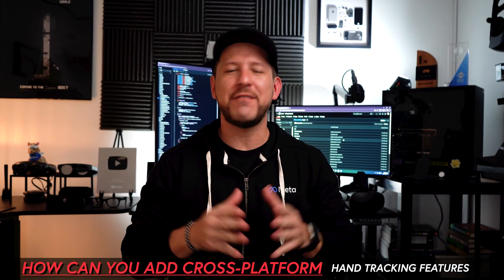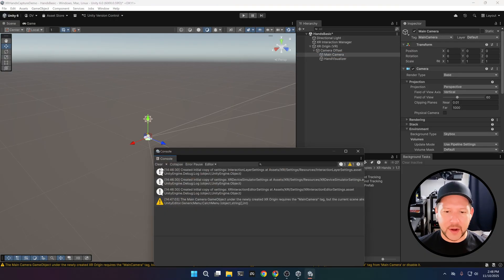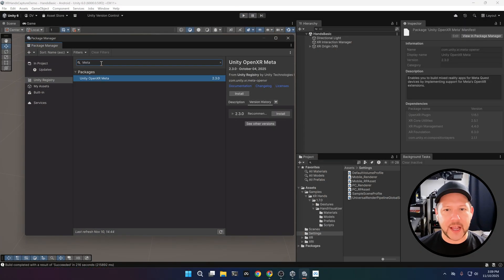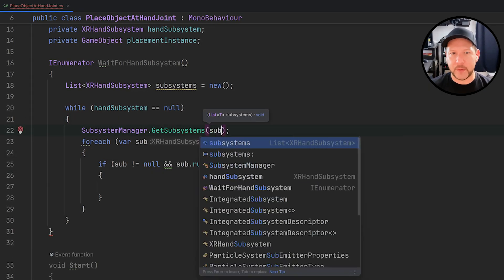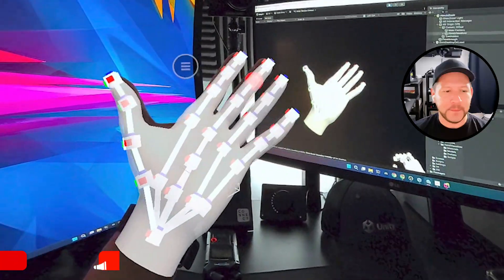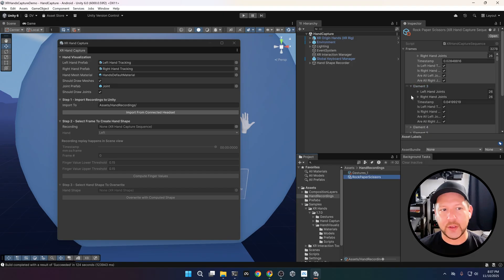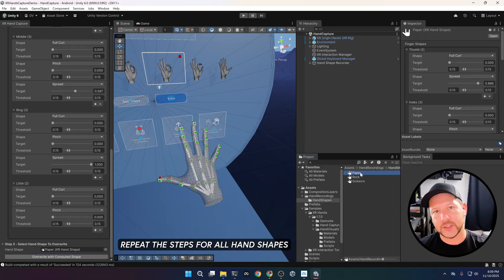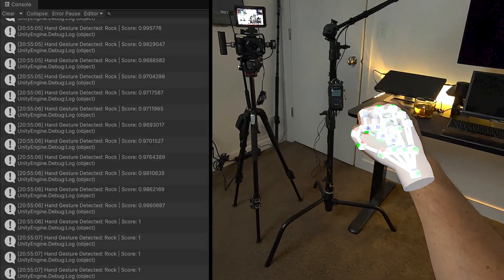XR Hands: Track, Record, & Detect Custom Hand Gestures in Unity!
In today’s video, I walk through a variety of hand tracking features available in XR Hands 1.7+, including hand tracking visualizer setup, gesture debugging tools, and the new XR Hand Capture feature, which lets you quickly create custom hand shapes for XR applications.

📚 XR Hands Video Chapters:
00:00 XR Hands Video Overview
00:36 XR Hands Project Demo Setup
00:57 XR Hands Visualizer
03:22 Setup XR Hands w/ Passthrough features
04:05 Accessing XR Hands Joints from C#
06:50 Gesture & Finger Debugging tool
07:13 XR Hand Capture Workflow
09:47 Implementing Gesture Detection features
12:08 Outro

🗂️ XR Hands Docs:
XR Hands Overview: